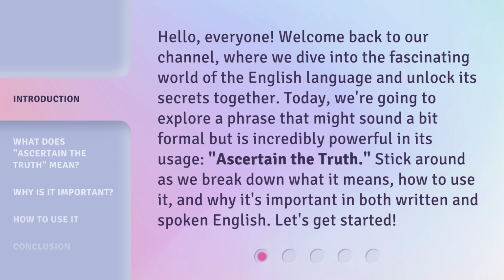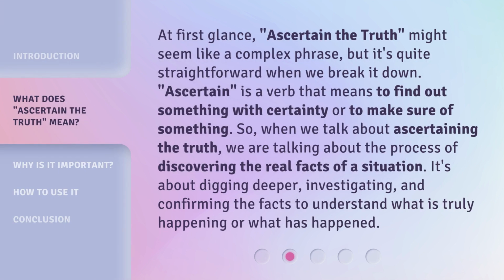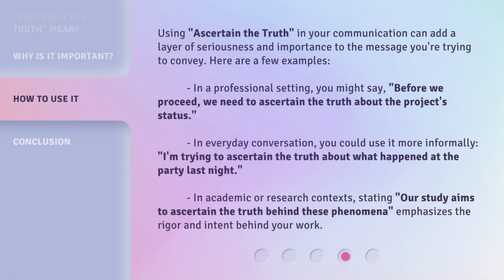Unraveling the Mystery: Understanding "Ascertain the Truth"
Decoding Truth: Unraveling the Mystery of 'Ascertain the Truth' • Join us as we dive deep into the meaning and importance of 'Ascertain the Truth' in this captivating exploration of uncovering the truth.

00:00 • Introduction - Unraveling the Mystery: Understanding "Ascertain the Truth"
00:39 • What Does "Ascertain the Truth" Mean?
01:14 • Why Is It Important?
01:52 • How to Use It